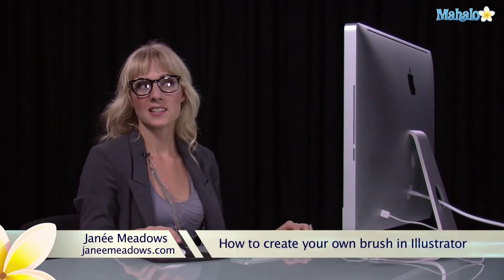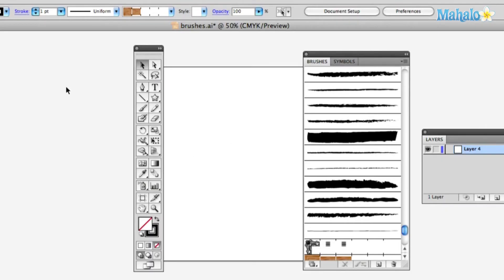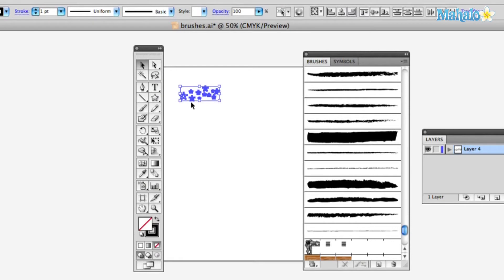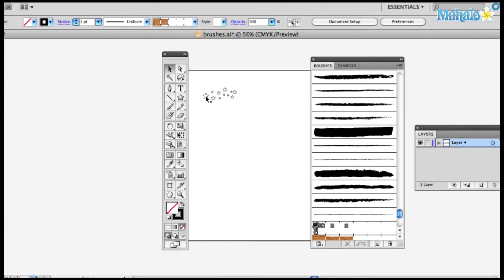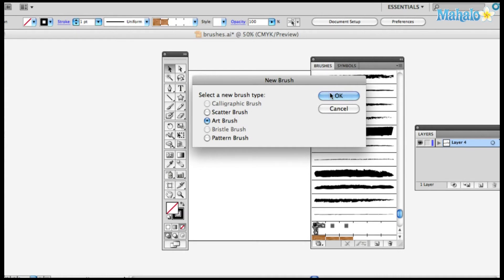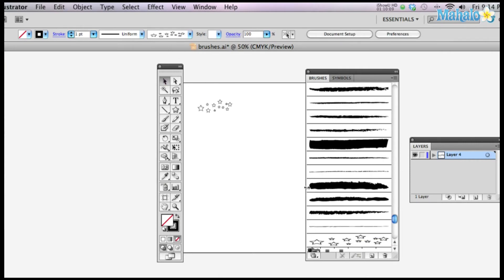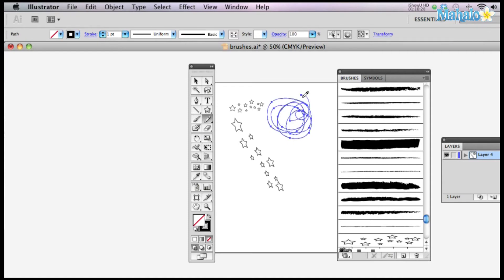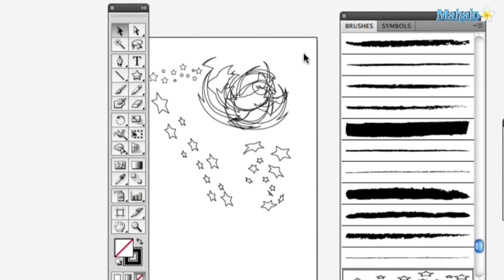How to Create Your Own Brush in Adobe Illustrator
Janee Meadows shows us how make your own custom art brush in adobe illustrator. You will learn how to make a star pattern brush to use in adobe illustrator.

How to use the brushes in illustrator. How to use adobe Illustrator. Tips for adobe illustrator. Learn Adobe Illustrator. Drawing with Adobe Illustrator.Tools in adobe illustrator. Tutorials for adobe illustrator. Best tips for illustrator. Photoshop is not the only design software.